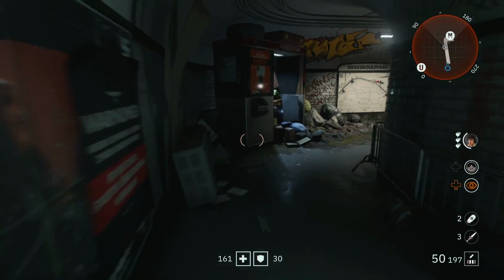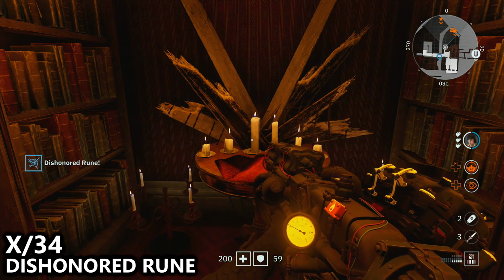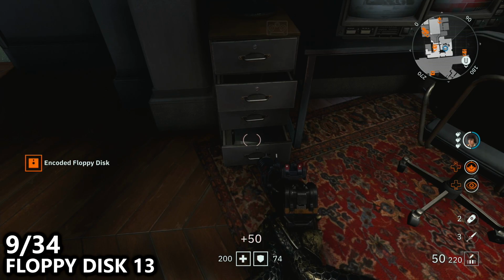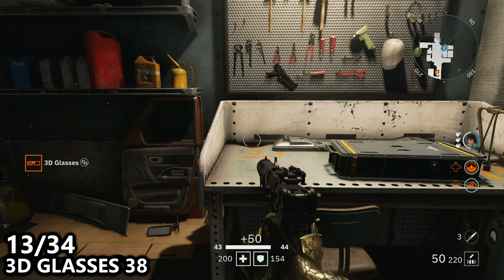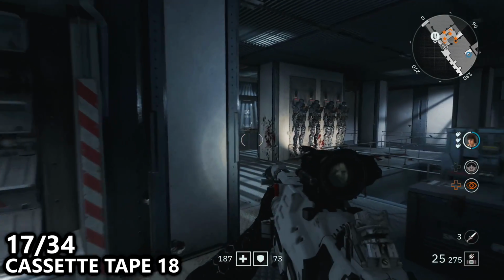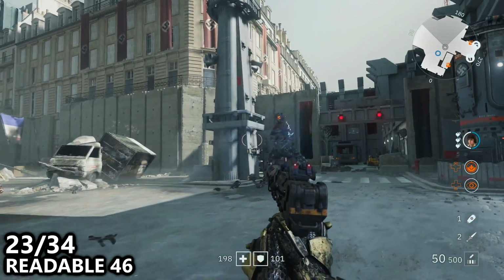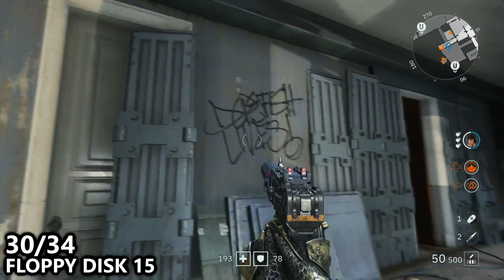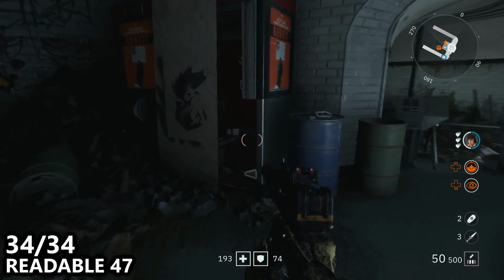Wolfenstein Youngblood - 100% Collectibles Guide - Victory Boulevard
Wolfenstein Youngblood - 100% Collectibles Guide - Victory Boulevard - Concepts (Red Supply Crates), Readables, Floppy Disks, Cassette Tapes, 3D Glasses, and UVK Covers

The Victory Boulevard area includes the following collectibles:
2 Concepts
12 Readables
5 Floppy Disks
5 Cassette Tapes
8 3D Glasses
2 UVK Covers

Readable 44
Cassette Tape 20
Floppy Disk 14
Dishonored Rune (Dunwall Achievement)
Concept 10
3D Glasses 37
UVK Cover 13
Readable 45
Readable 50
Floppy Disk 13
Readable 53
Cassette Tape 19
Concept 9
3D Glasses 38
Readable 49
3D Glasses 43
Readable 54
Cassette Tape 18
3D Glasses 39
Readable 55
Floppy Disk 12
UVK Cover 14
Readable 52
Readable 46
Cassette Tape 21
Readable 48
3D Glasses 41
3D Glasses 44
Readable 51
Floppy Disk 15
3D Glasses 40
3D Glasses 42
Cassette Tape 22
Readable 47

You will earn the following achievements/trophies for grabbing all the collectibles in the game:
Audiophile - Find all Cassette Tapes.
Librarian - Find all Readables.
Hacker - Find all Floppy Disks.
3-D - Find all 3D glasses.
Cinephile - Find all UVK Covers.